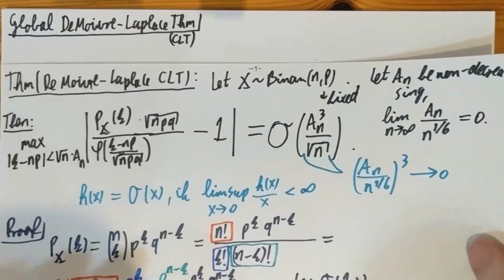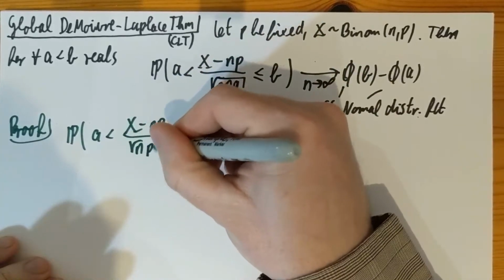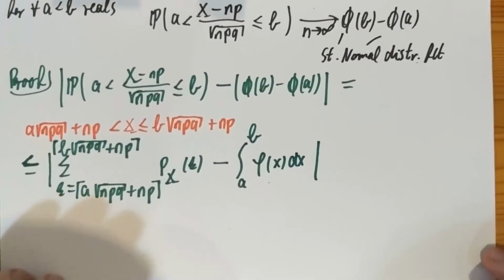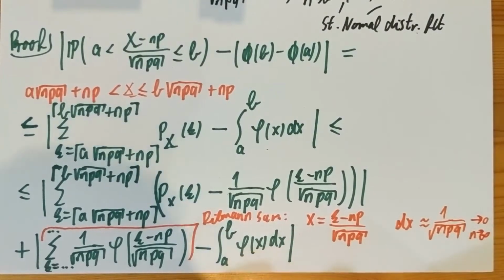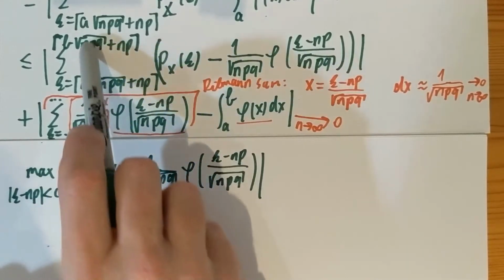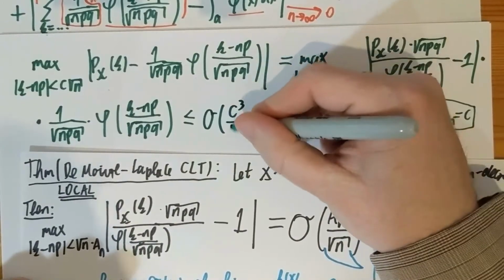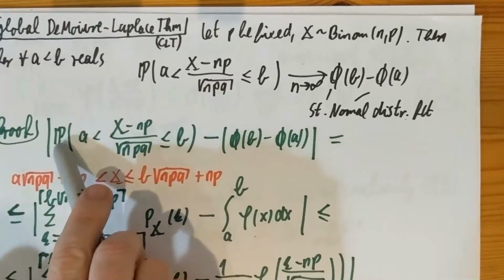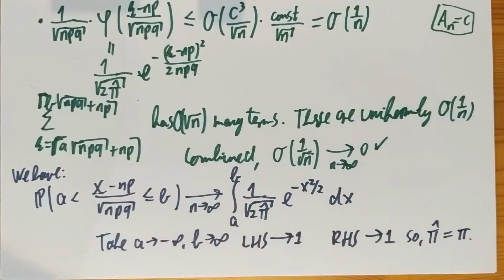FTiP21/46. Global DeMoivre-Laplace theorem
The forty-sixth 2021 video of the online series for Further Topics in Probability at the School of Mathematics, University of Bristol.